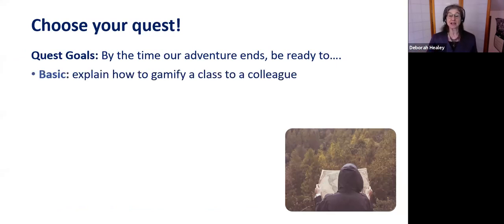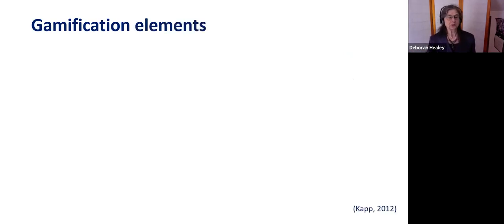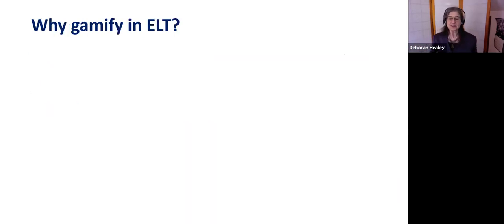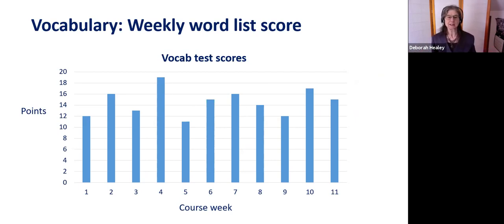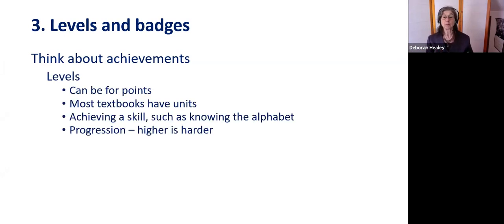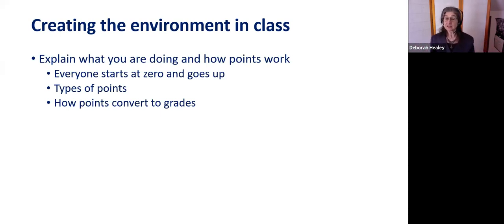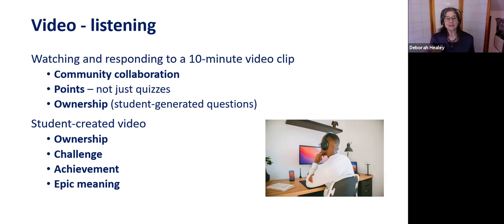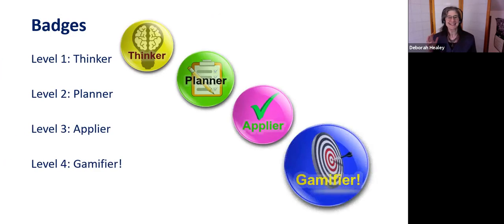AE Live 11.2 - Motivating with Gamification: Benefits and Cautions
Language teachers have long used games, but gamification – the use of game elements in non-game settings – is more recent. This session starts with a brief overview of gamification, including insights from psychology and research about motivational benefits and risks to avoid. Next we will be examine approaches to gamification in face-to-face and online classes, with ways to include gamification elements in ELT instruction. We will review sample lesson plans to help you develop ways to use gamification in your own classrooms.